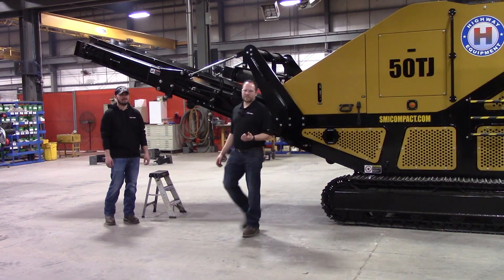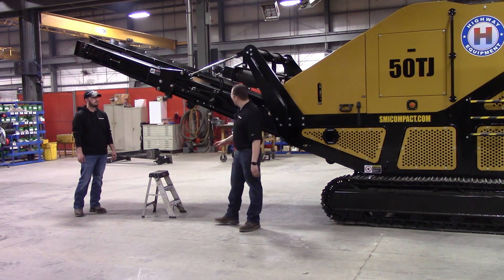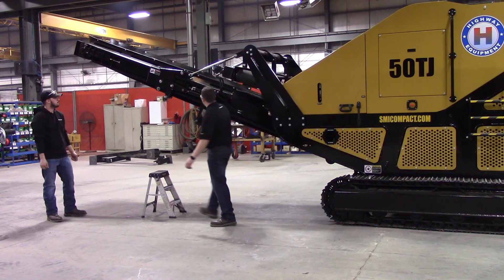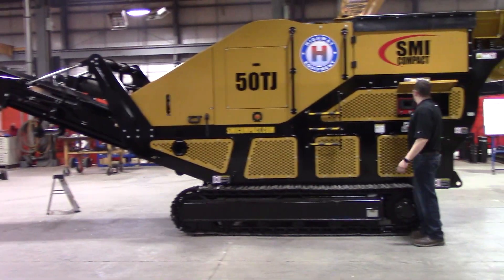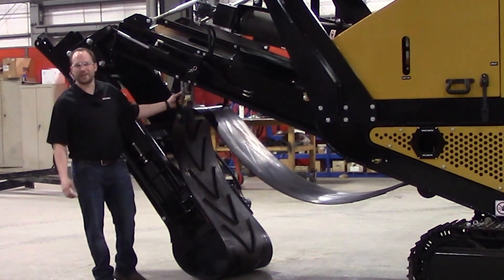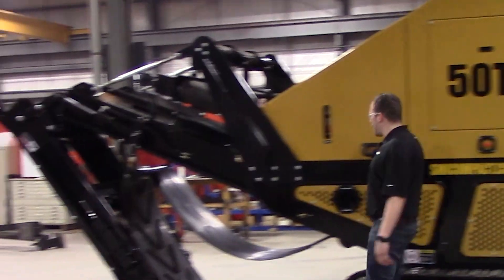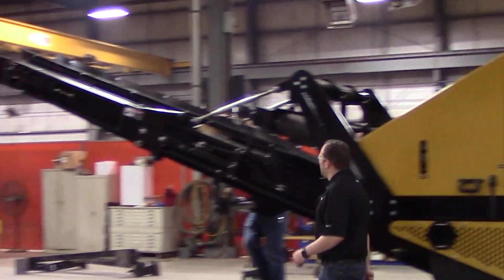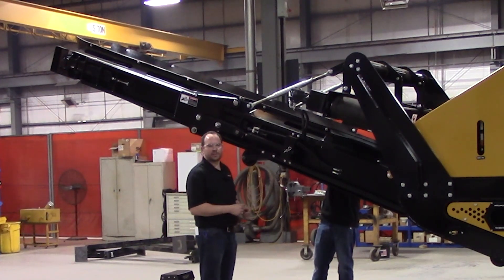50TJ - Conveyor Lower & Raise